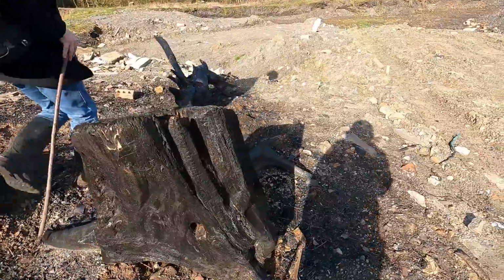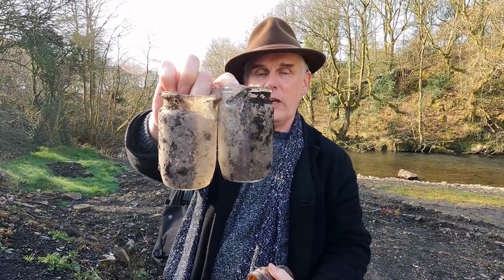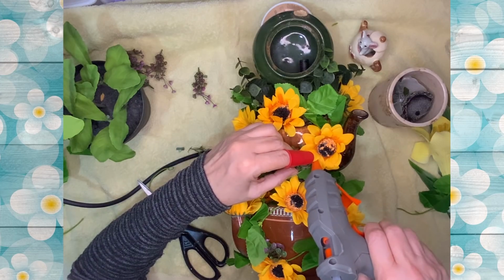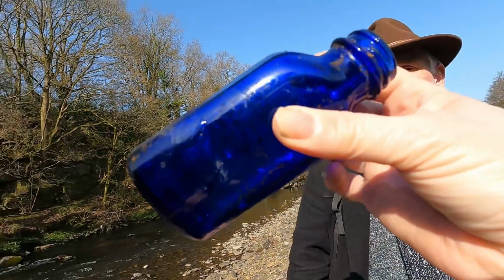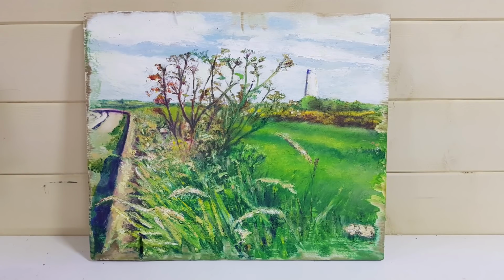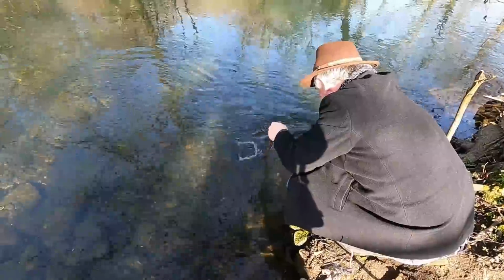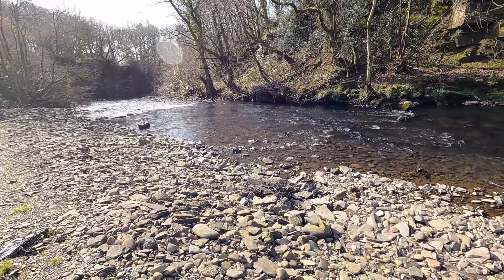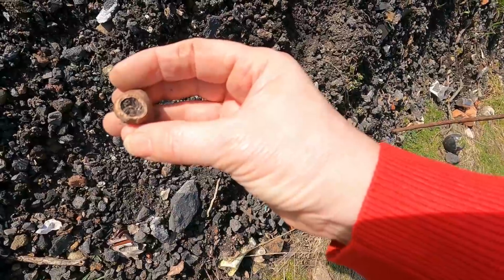Mudlarking at the dump by the river - See our finds!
Mudlarking at the dump by the river - See our finds!  You also get  to put a name to a face for Richard Serridge , Jake and Jack.

Link to Richard's art on Instagram     @rserridgeartist
Link to Jack's creations on Instagram      @jacknesbitblacksmith
Link to joint insulator Instagram     @massive_haul